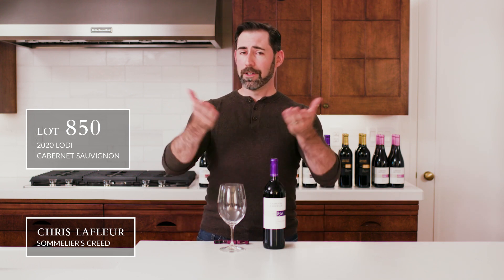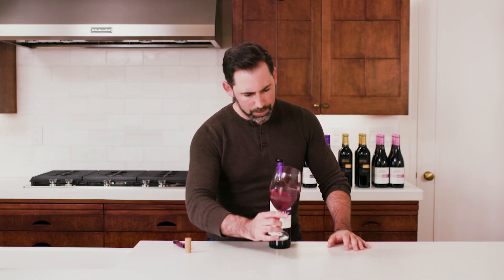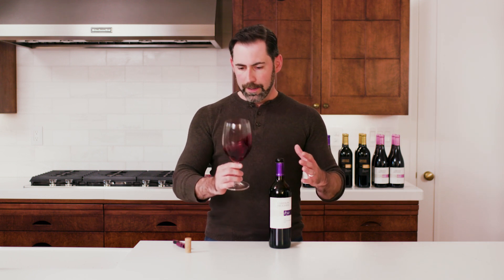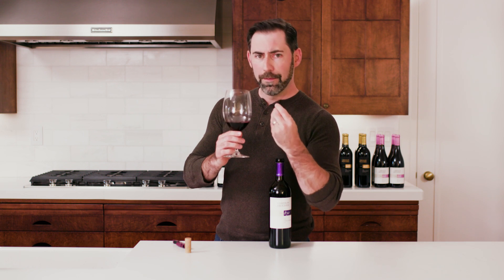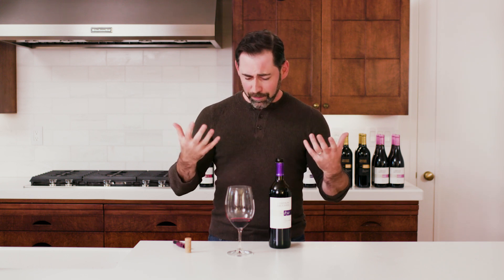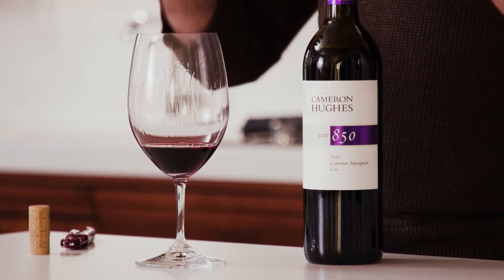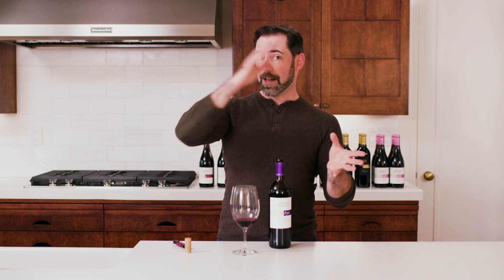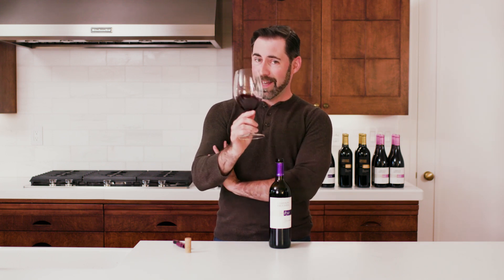Wine Tasting: Lot 850 2020 Lodi Cabernet Sauvignon 🍷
Cameron Hughes Wine Lot 850 carries a wickedly nice price for a fruit-bomb Cab and spiritual successor to the popular Lot 540!

When one speaks about a cult following, usually things like the movie Blade Runner, or the “Marquee Moon” album from the band Television come up in context; in our world certain Lots come to mind: 200, 609, 643, 717, just to name a few. It’s been quite some time since we finished the incredible run of fan favorite and often asked about (still, today) Lot 540. Today, we finally bring you the spiritual successor to that cult followed Lot, and considering the inflation we’re all faced with nowadays, at an outstanding price for the members of this list!

Lot 850, much like its predecessor Lot 540, is a Lodi fruit-bomb Cab that we brought in and amped up with a more-refined barrel program (Napa barrels with Lodi fruit – a tried and true pairing, just ask the cult fanbase of the predecessor). Nurtured and completed in-house by our Napa winemaking team, the result is a very approachable Cab that’s just as at home with takeout as it is with a slab of Wagyu direct from Japan (the idea of all that buttery steak umami with a wash of this vanilla-flecked, fruit-forward Cab has a few stomachs rumbling around these parts).

Watch or listen as Chris Lafleur, Sommeliers Creed for Cameron Hughes walks us through a tasting.

Wine Tasting Video Highlights:
00:00 Intro
00:20 Lodi and Cab Sauv
01:16 The Color
01:33 The Nose
02:24 The Palate
03:23 Drink now or lie down?
04:02 Where in your cellar?